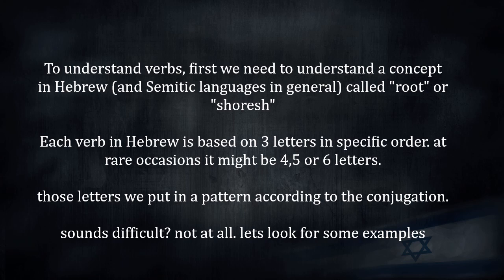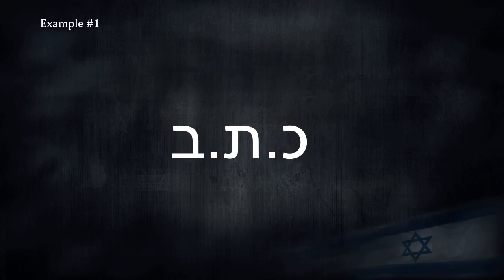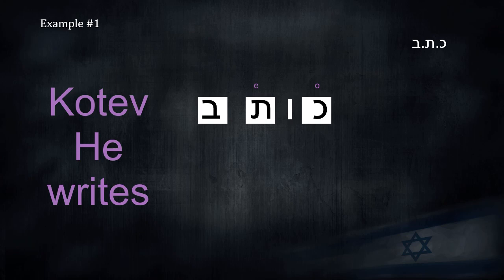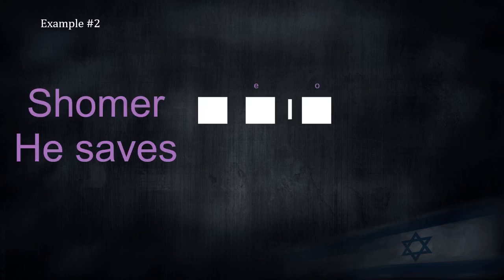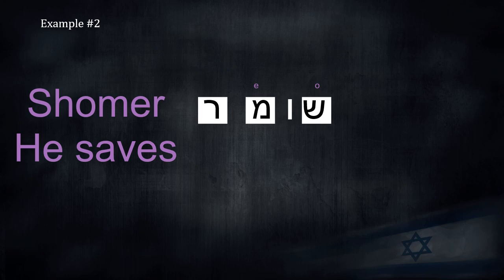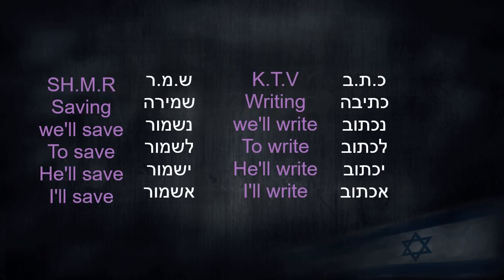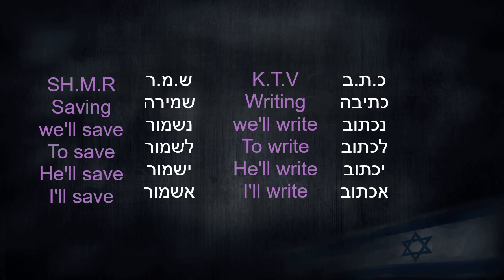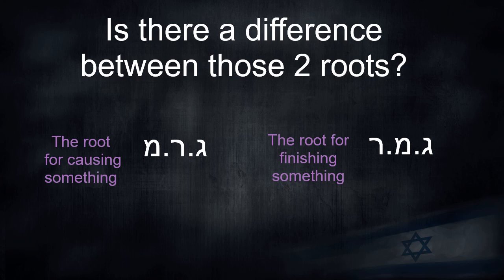Lesson No.2 - Verbs and Roots in Hebrew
Learn the concept of roots in Hebrew that is important to understand verbs later on